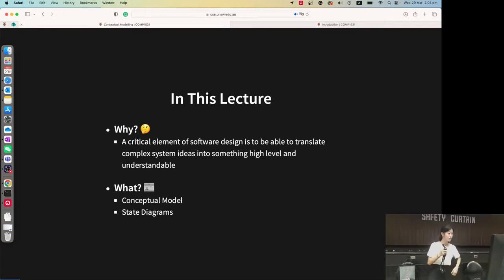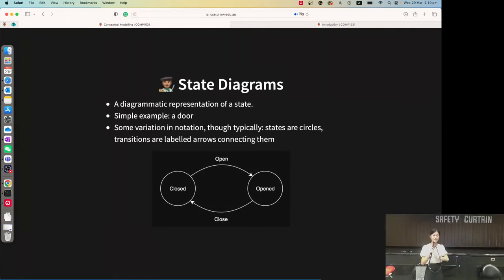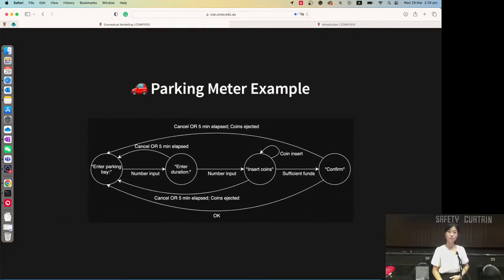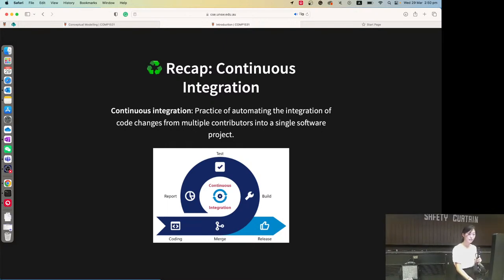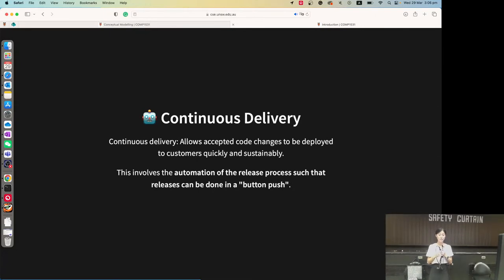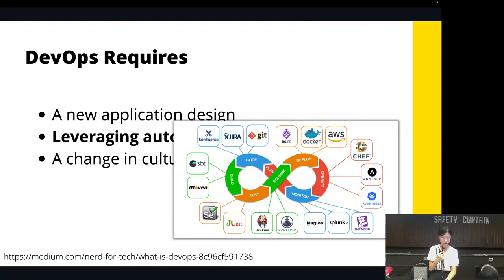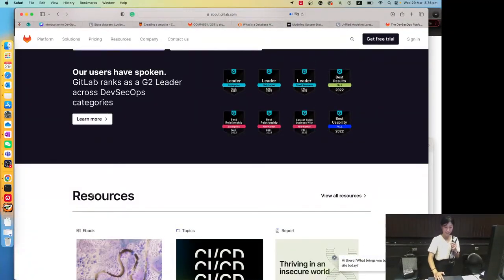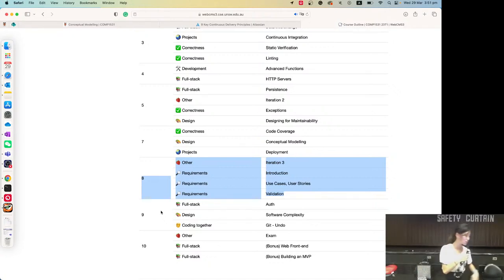COMP1531 Week 7 Lecture 2 | Conceptual Modelling and Deployment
Dr Jake Renzella and Dr Yuchao Jiang present the COMP1531 lectures of T1, 2023.

COMP1531 takes you from being a programmer to a Software Engineer.

0:00:00 - Pre-Lecture
0:01:30 - Conceptual modelling
0:38:00 - Deployment
0:49:00 - Lecture Break
0:58:00 - Deployment